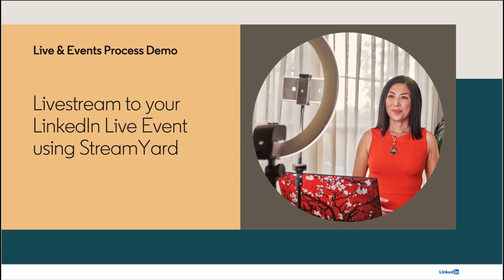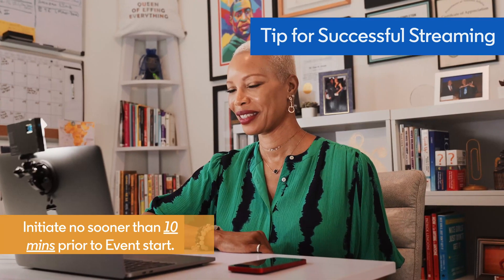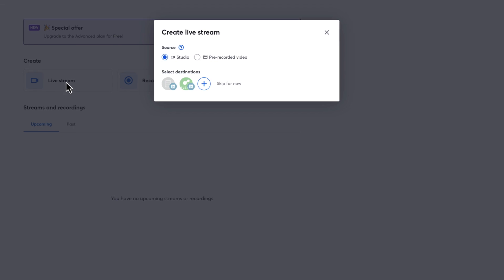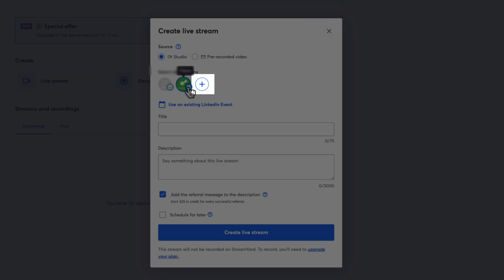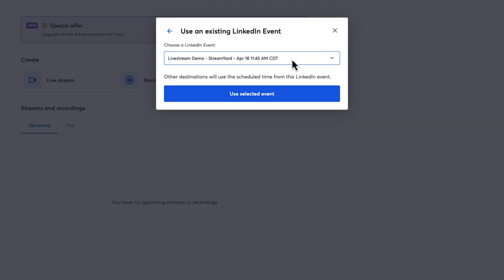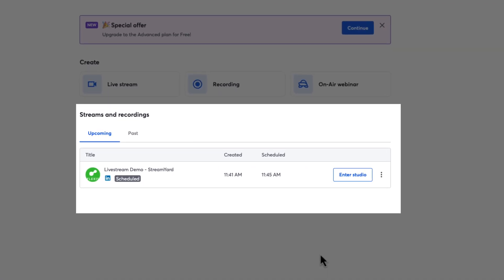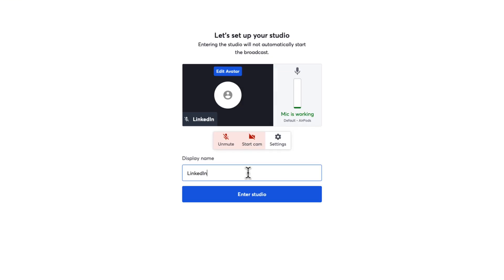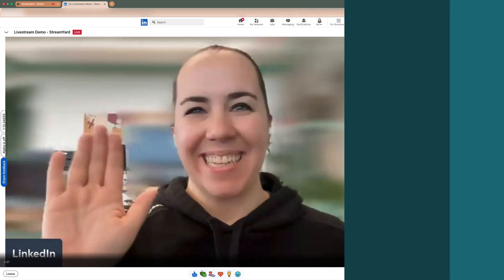How to livestream to your LinkedIn Live Event using StreamYard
Follow these steps to go live to your scheduled event on LinkedIn using StreamYard!

Chapters:
0:00 Tips for successful streaming
0:11 Connect StreamYard to your LinkedIn Live Event
0:41 Start your stream

About:
This video outlines the step-by-step instructions for going live to your scheduled event on LinkedIn using StreamYard.